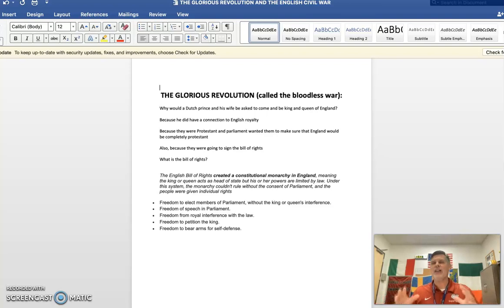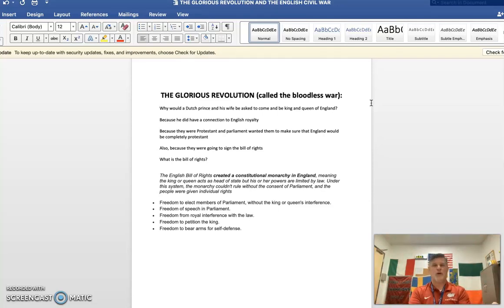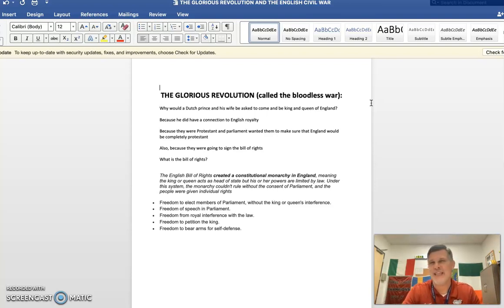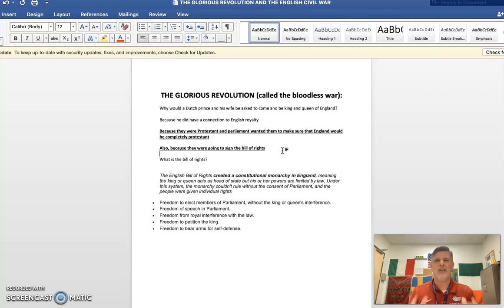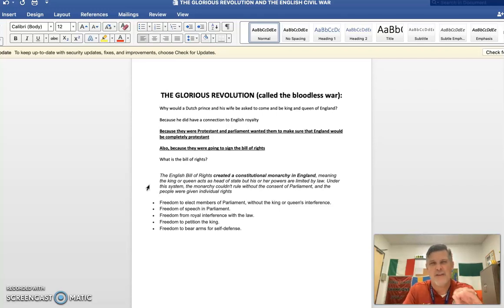The Glorious Revolution